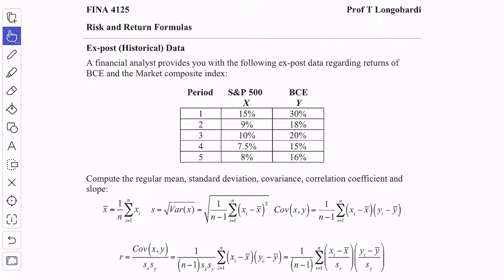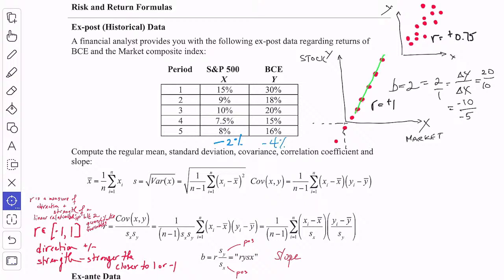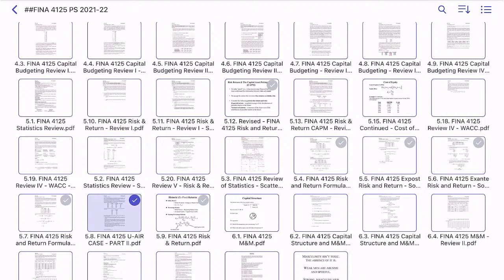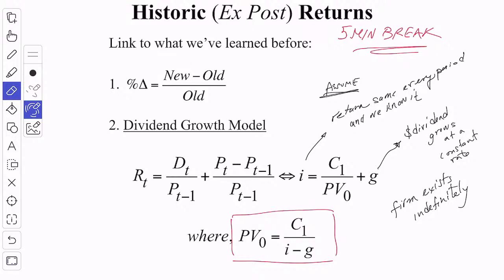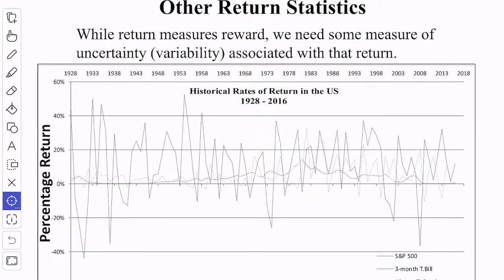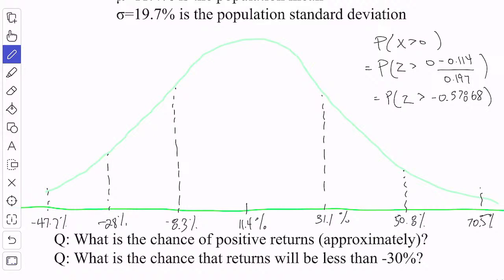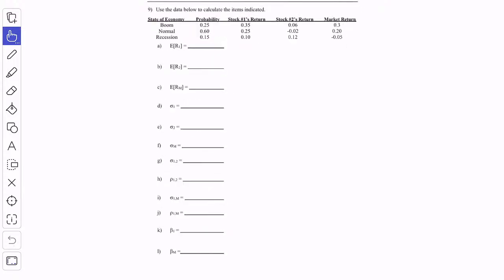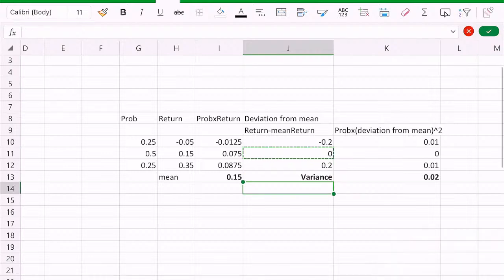FinaLongobardi - October 29, 2021 - 9:00 AM AST/EST